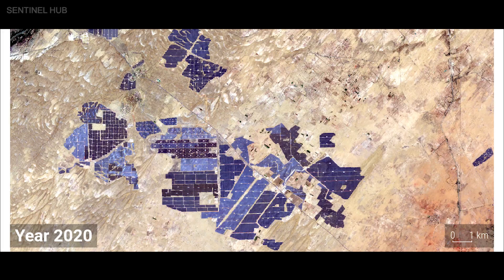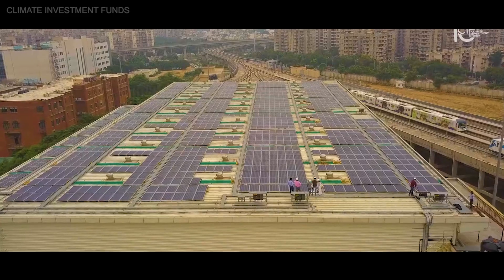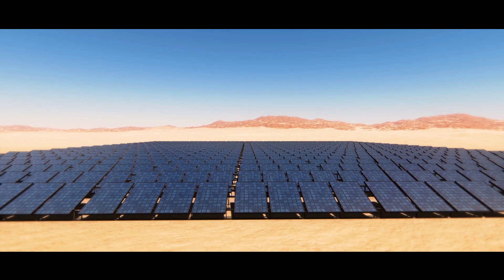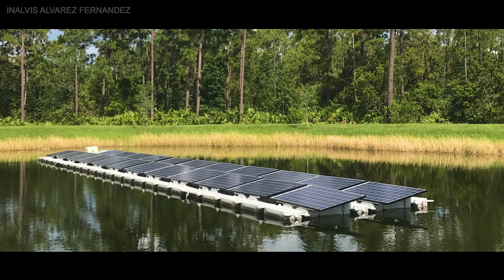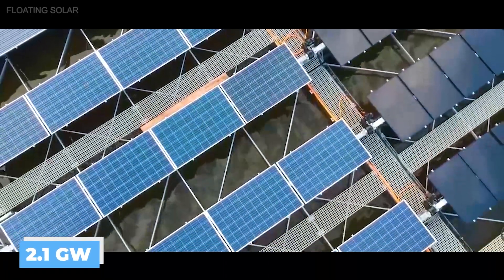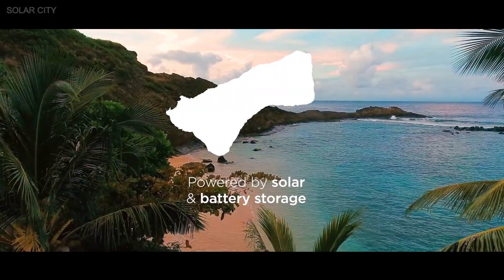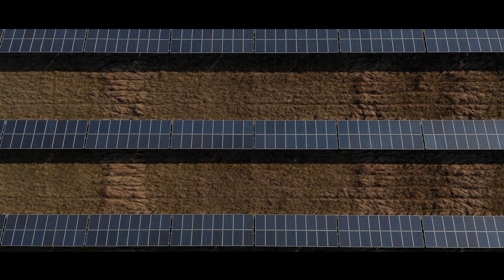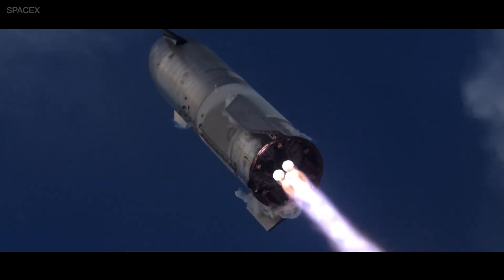The World's Largest Solar Farms (Land & Water)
This video takes a look at the largest solar farms in the world, both on land and on water. We will also take a look at what Tesla and Elon Musk are up to in this space - as they build solar farms for businesses, islands, and countries. Along with micro-grids and Tesla battery packs for solar and wind farms.

Other topics covered in this video include:
•  The largest solar power plant in the world, Bhadla Solar Park India
• Solar farms and companies mentioned in the video: Qinghai Golmud Solar Park, Ocean Sun
• Solar farms in Netherlands, China, and India
• Future mega solar construction projects being built (Australia, Abu Dhabi)
• Solar power plants being built on water (floating solar farms on lakes, and oceans)
• Making the world 100% renewable
• Tesla and solar power on Mars